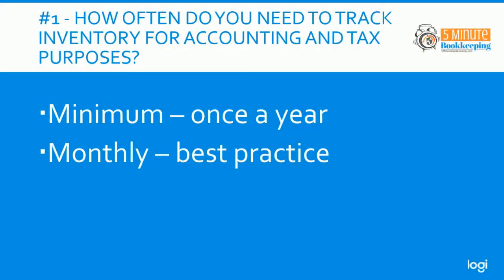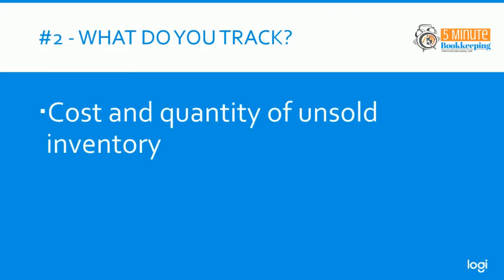5 inventory essentials every Shopify seller should know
I share with you the 5 essentials every Shopify seller should know about inventory so that you can streamline your Shopify financials.
Our e-commerce accounting videos have moved to a brand new channel.

Ready to take on your Shopify financials like a pro while helping your e-commerce business grow? Download your free Shopify Bookkeeping Blueprint where I share the step-by-step processes you need to succeed

Are you ready to work with a trusted and reliable Shopify bookkeeping pro? Learn more about my bookkeeping, coaching, and integration services and pricing notified about all my latest content, webinars, courses, and more

Join my Facebook community of like-minded eCom sellers and bookkeepers and we'll be happy to help

Save time and effort every month by automating your Shopify and QuickBooks integration with A2X: